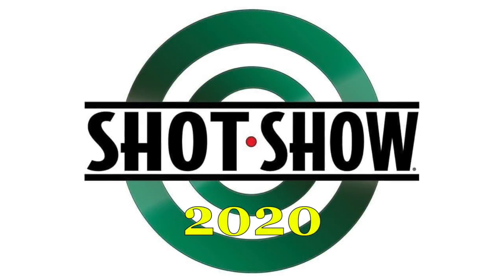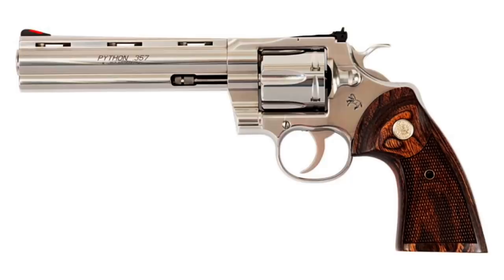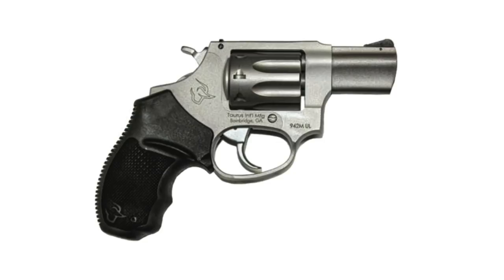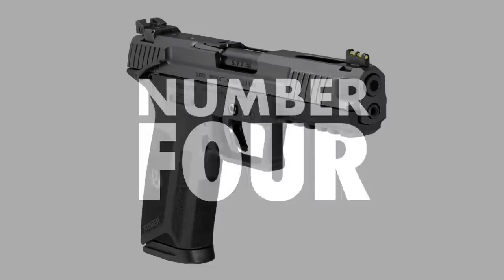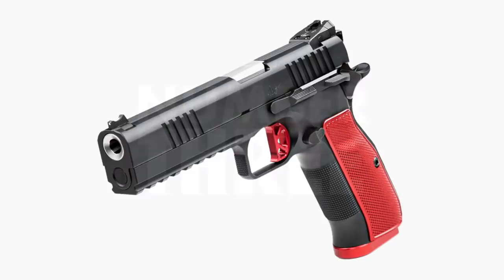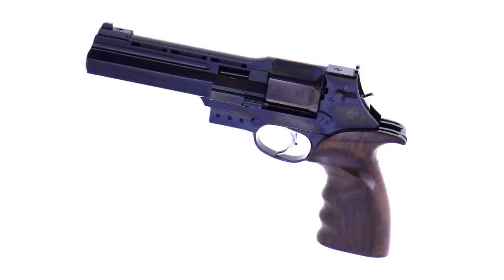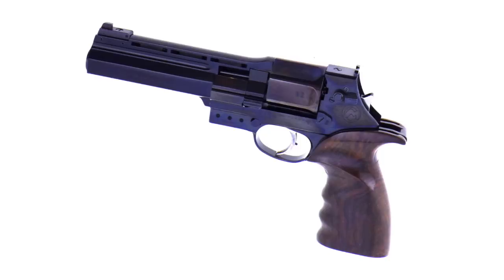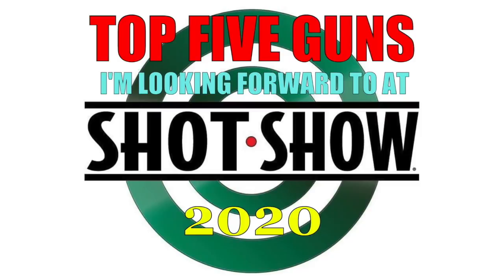TOP FIVE Anticipated Guns @ SHOT Show 2020